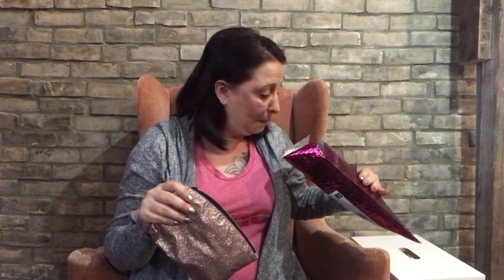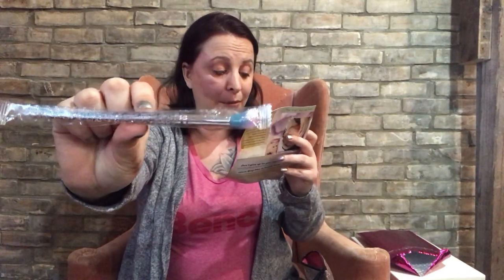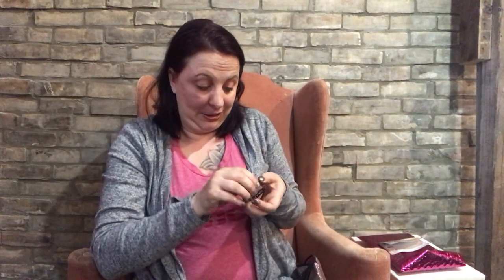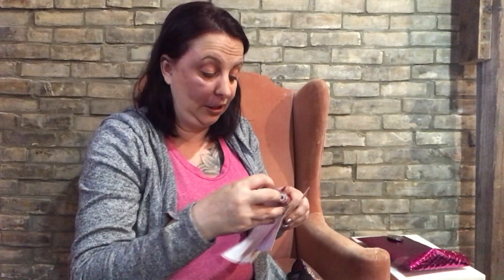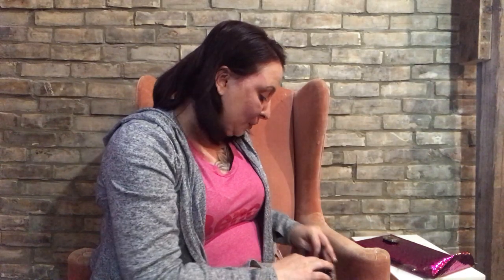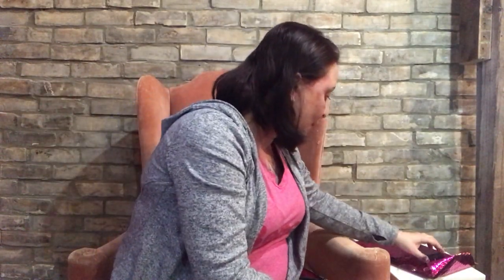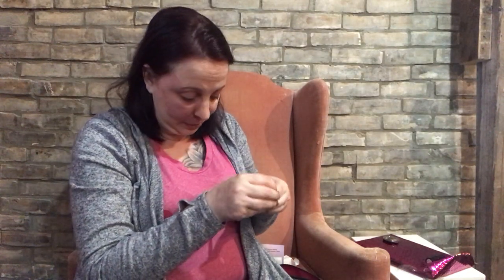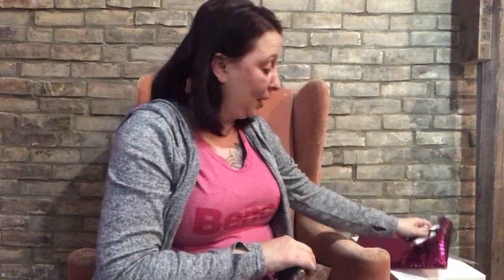Ipsy May glam bag unboxing